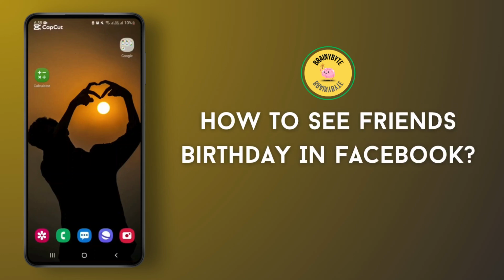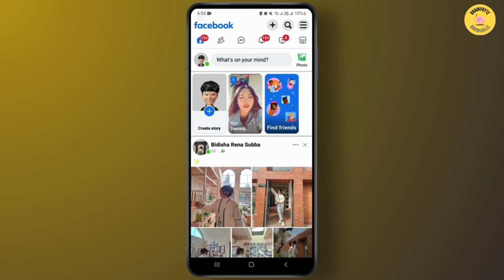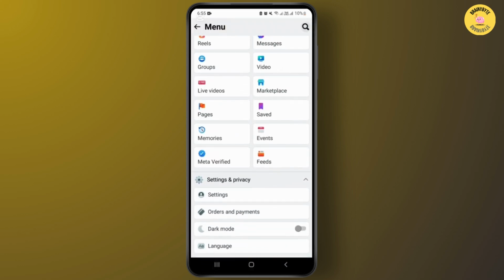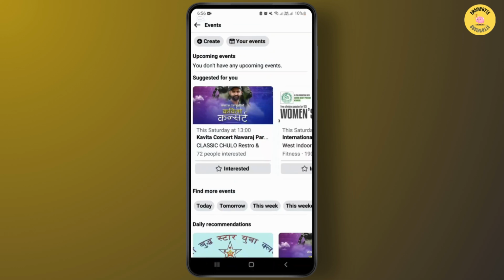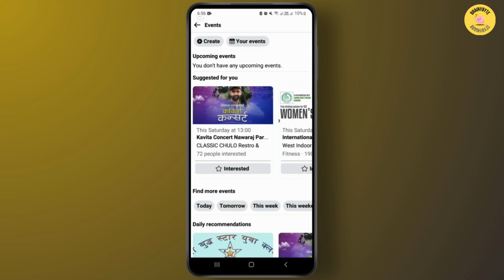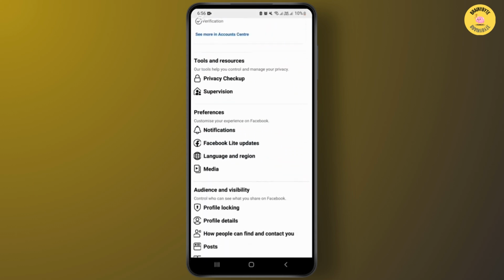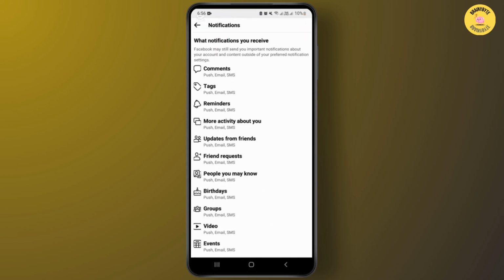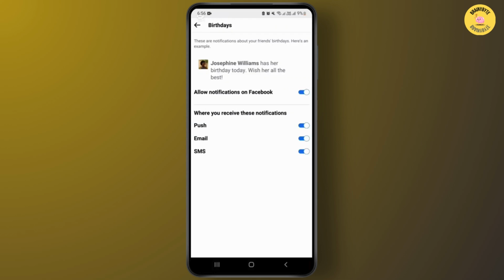How To See Friends Birthday In Facebook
How to See Friends' Birthday on Facebook (2025)!
Want to see your friends' birthdays on Facebook? This video will guide you through the steps to find your friends' birthdays quickly and easily. Whether you're asking, "How do I see my friends' birthdays on Facebook?" or need help navigating the birthday section, this tutorial has you covered. Learn how to check upcoming birthdays and stay on top of your friends' celebrations. Watch now to see how you can find your friends' birthdays on Facebook today!

Timestamps:
00:00 How to See Friends' Birthday on Facebook
00:10 How Do I Find My Friends' Birthdays on Facebook?